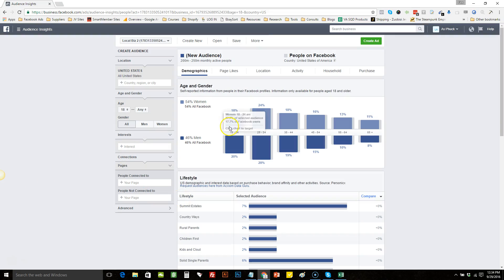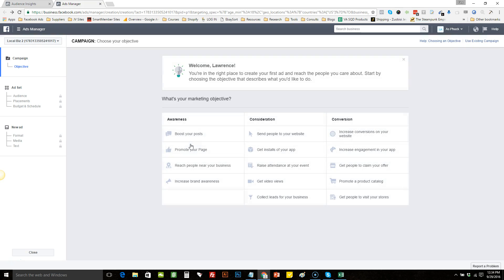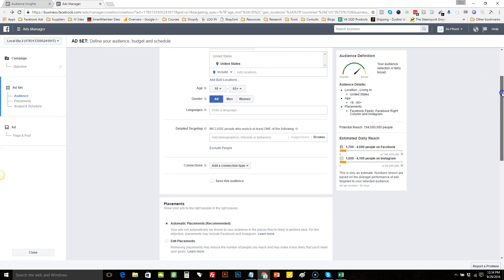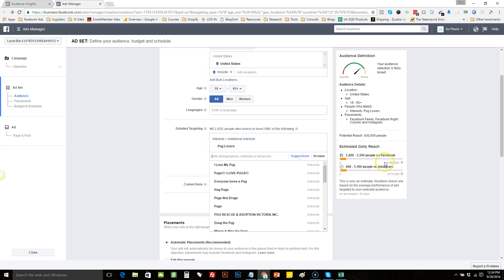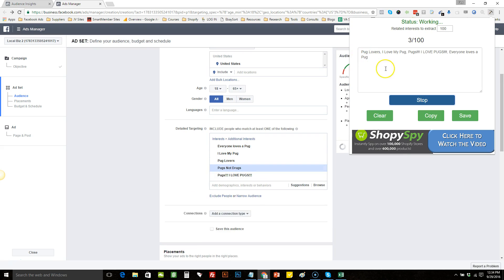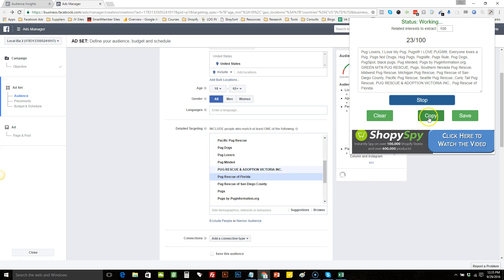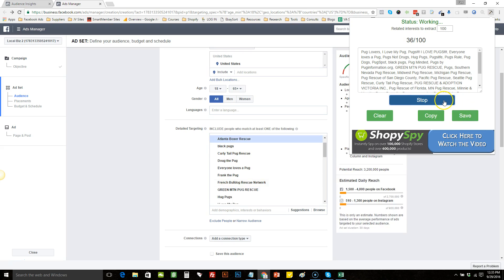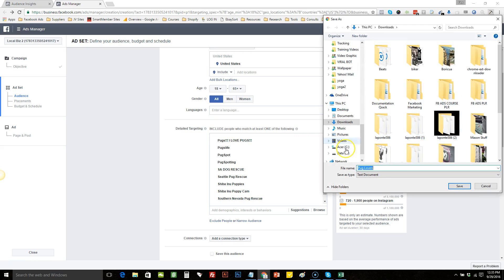Interest Miner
In this video I will show you how to use the Chrome extension Interest Miner.

Easily find all facebook interets